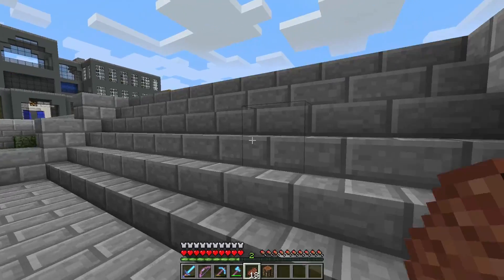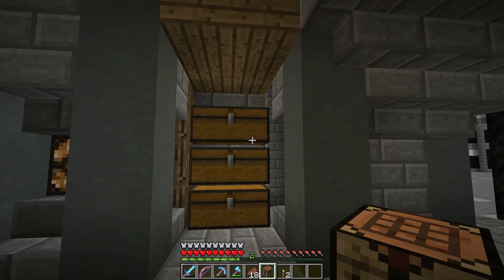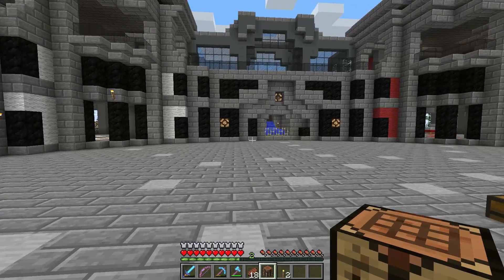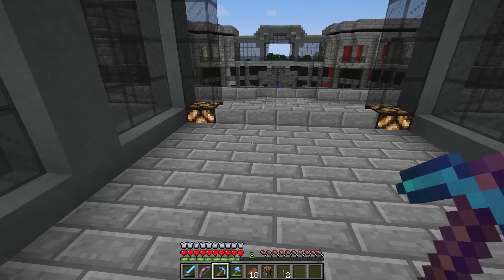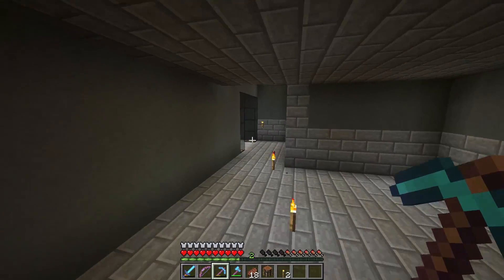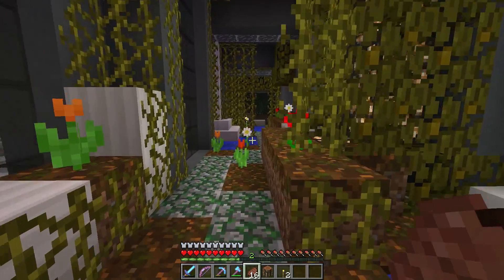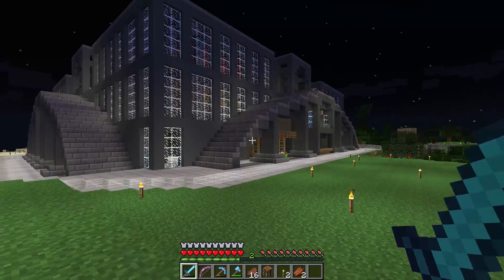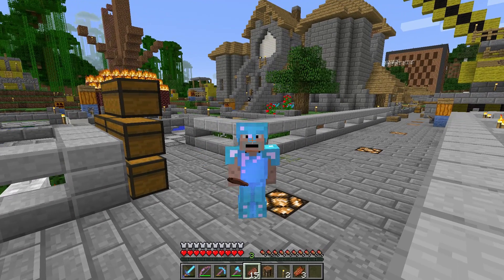Minecraft: Asylum Server Arena Finale and Spawn Update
The Finale to the Arena project on the Asylum Minecraft Server. Thanks to all of the members of Asylum who gave their time and resources to help get this arena done. Now its time to fight!

I already have a few more projects planned and ready to go.